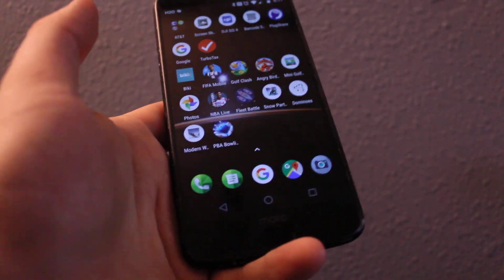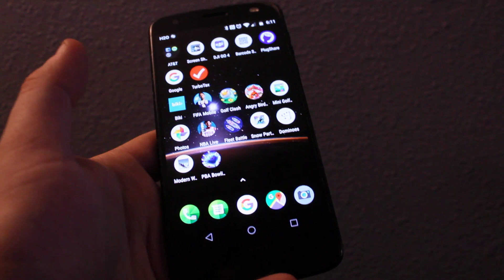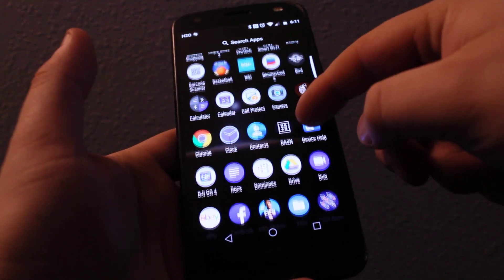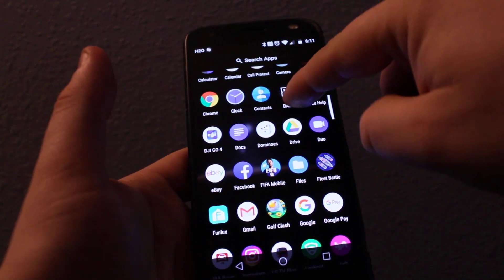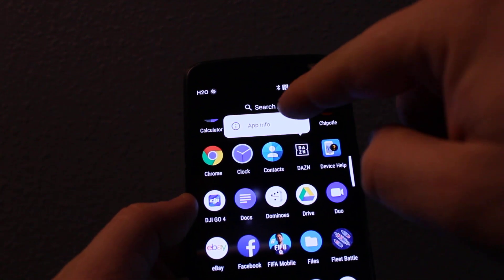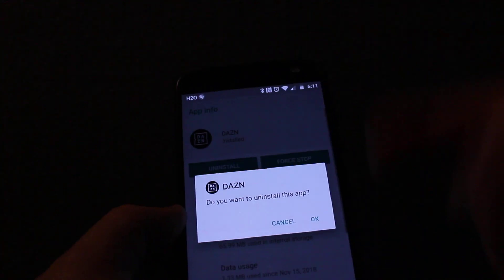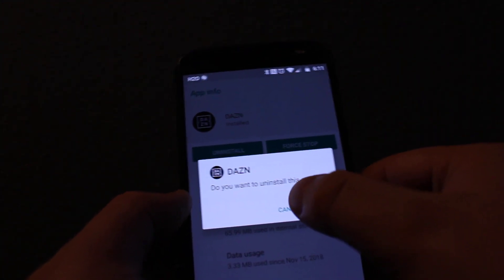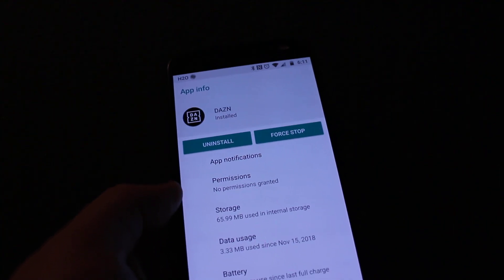How to uninstall apps on ANDROID Device (phone, tablets...) samsung , LG, HTC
unintall applications of android device